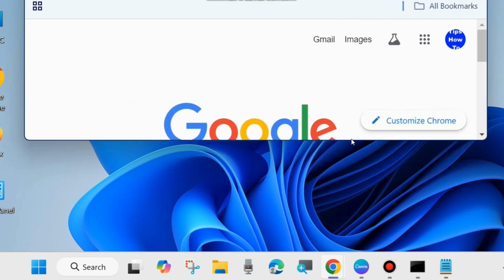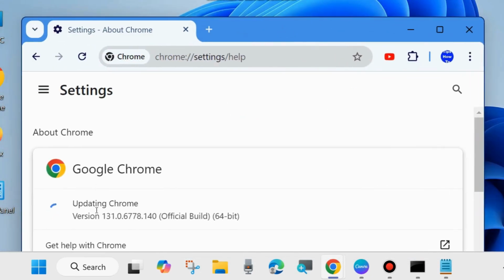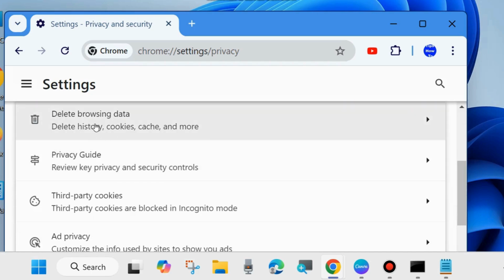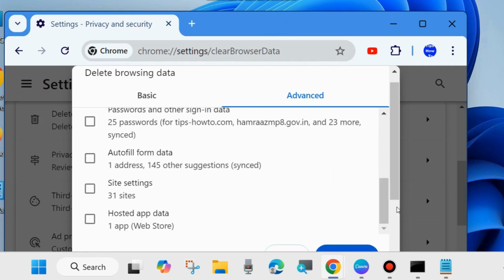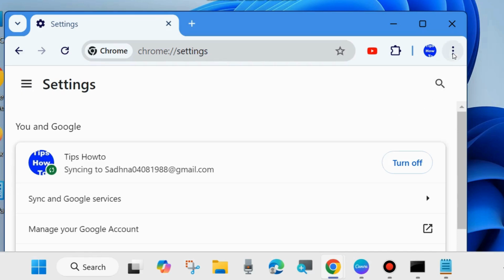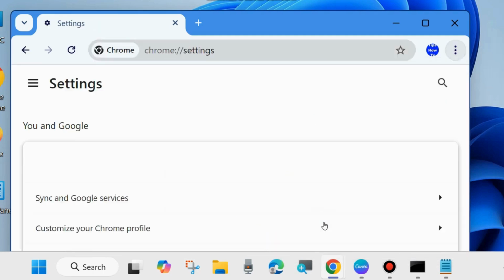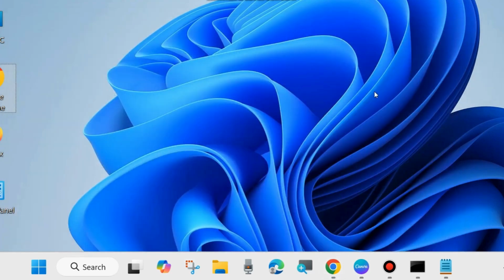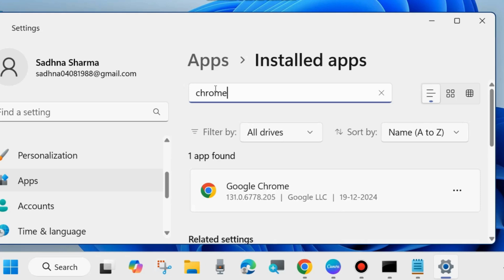No Valid Sources Are Available for This Video Chrome Error Fixed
How to Fix Chrome Error No Valid Sources Are Available for This Video on Windows 11 / 10